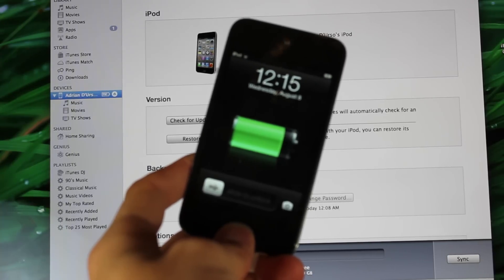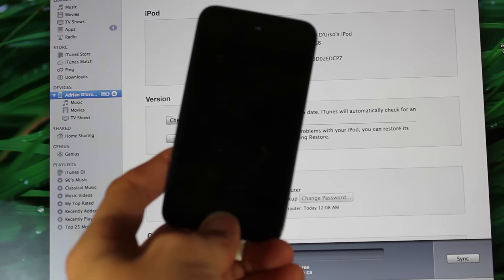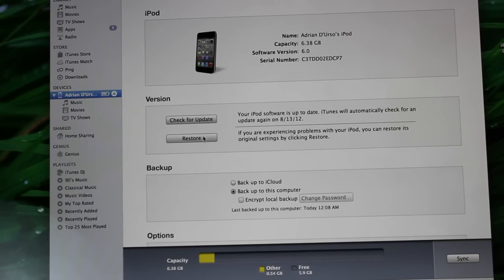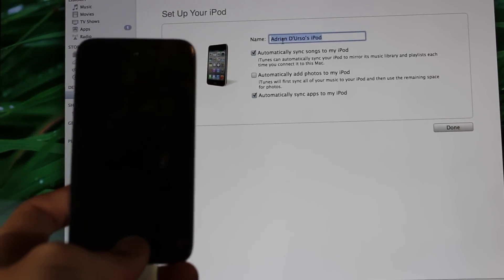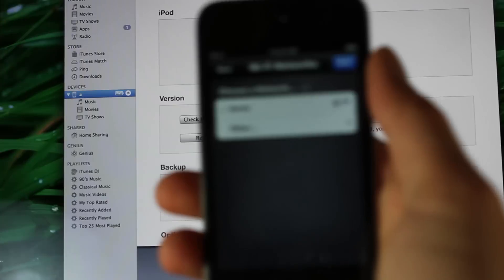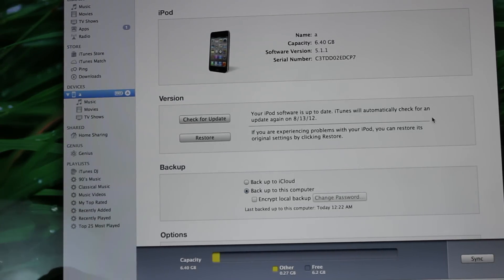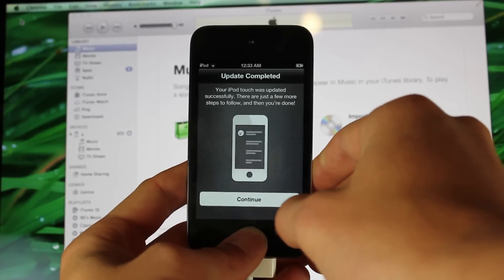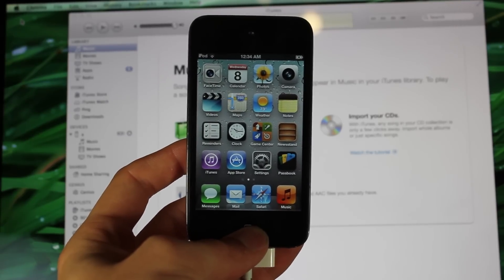Install iOS 6 Beta 4 Without A Developer Account Or UDID (Free)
How to install iOS 6 without a developer account.

All the steps plus important download links can be found on the guide on our site.